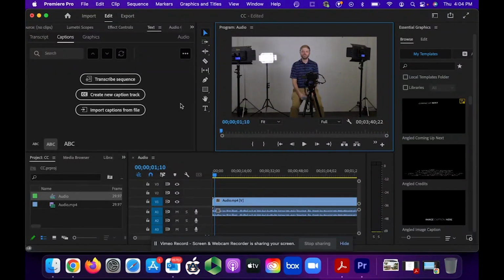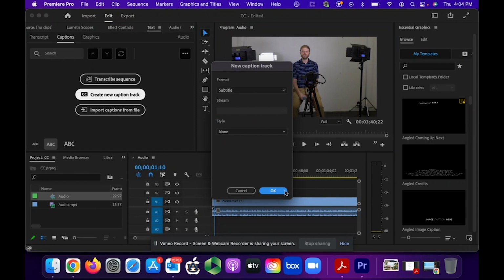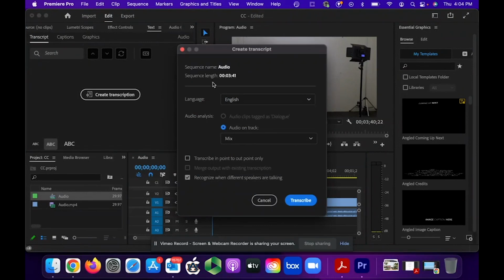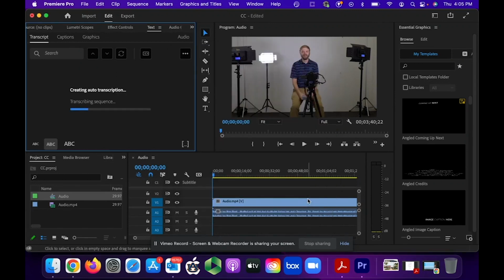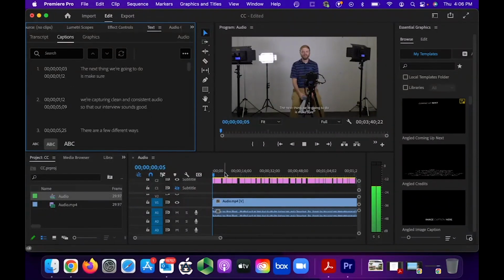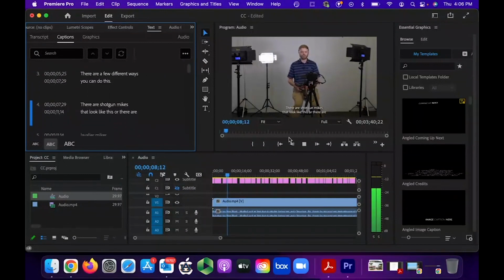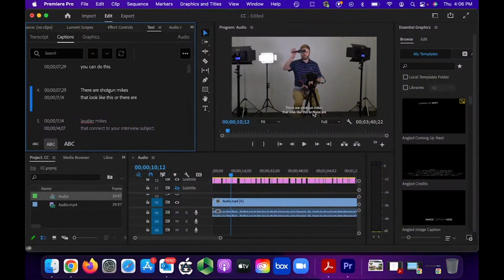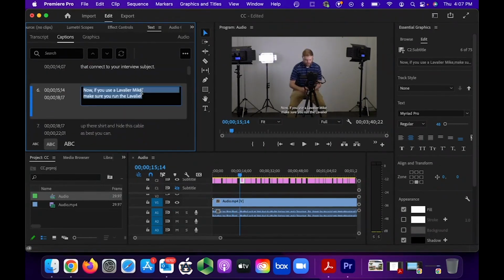Creating Instructional Videos Part 6: Adding Closed Captioning in Premiere Pro